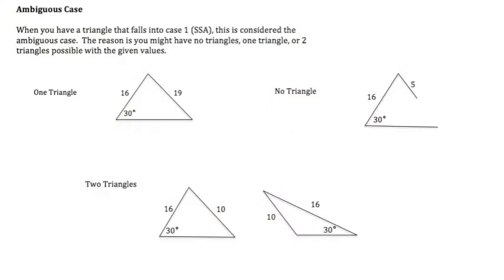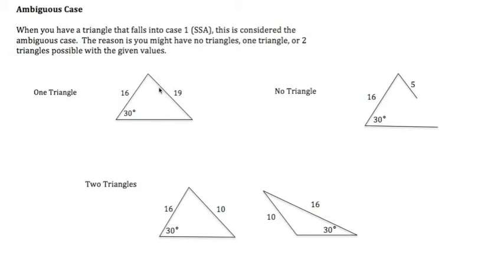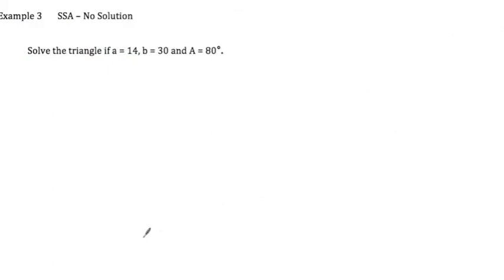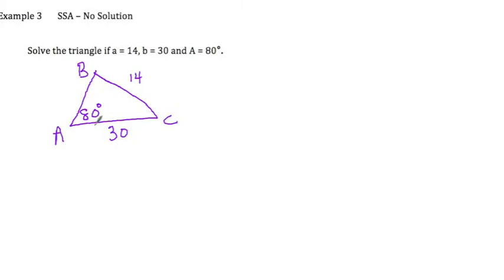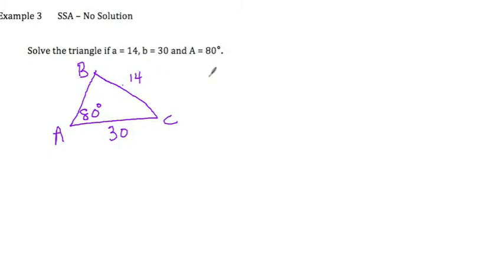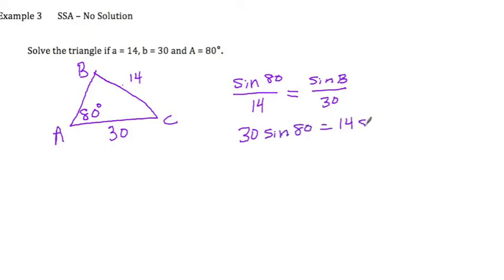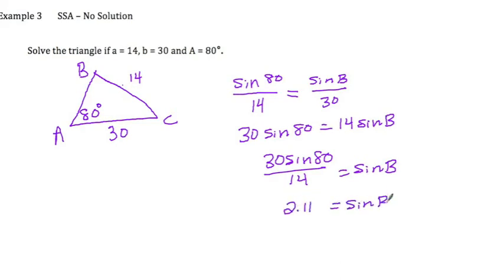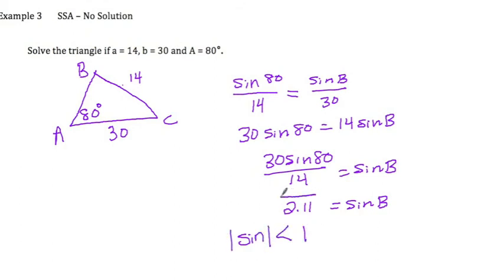Law of Sines Example 3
Law of Sines Example #3 for my PreCalculus iBook.